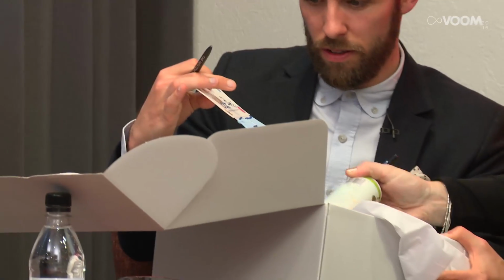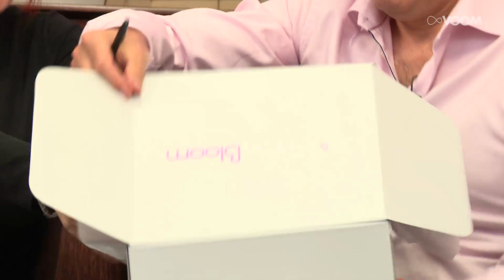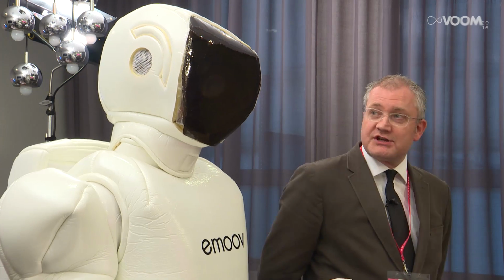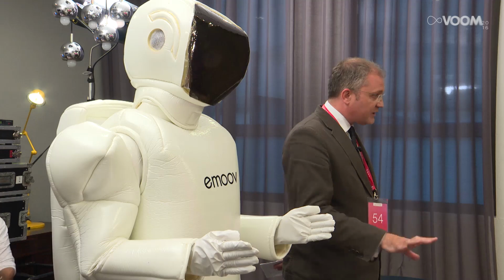Round Six | The Pitchathon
158 pitches, 28 hours, 51 minutes, 24 very sleepy judges and ONE GUINNESS WORLD RECORD.

Welcome to Round Six of the Pitchathon, 7pm Wednesday 1 June. The nine businesses pitching to the judges are:
Excel Academy
Paint360
iMA Dreamweaver
TrustedHousesitters
Swoove Fitness
eMoov.co.uk
Sassy Bloom
Benefits Direct
E-Learning for Africa

Tell us what you thought of the pitches in the comment section below.